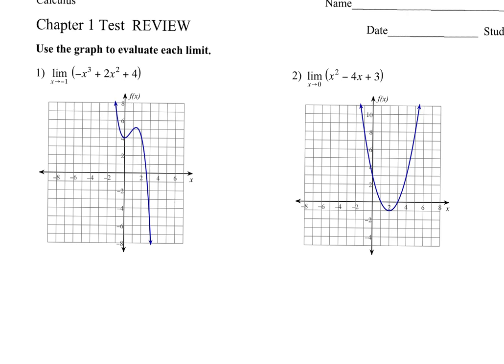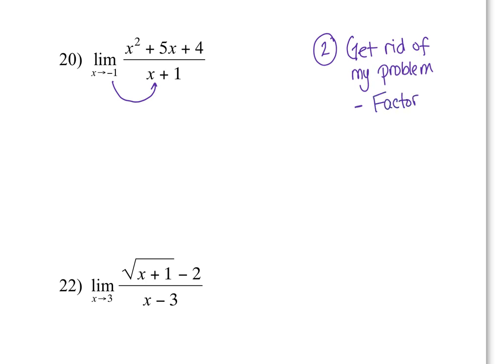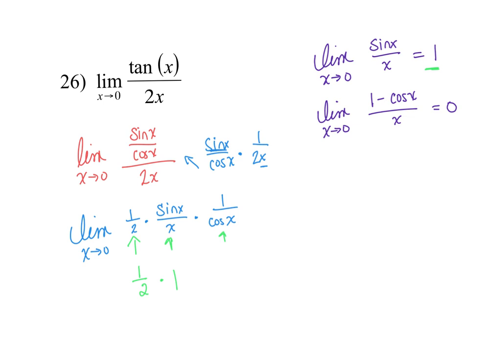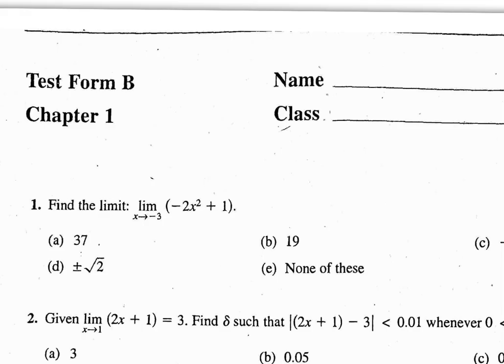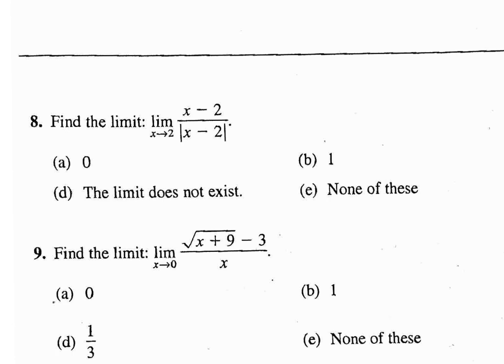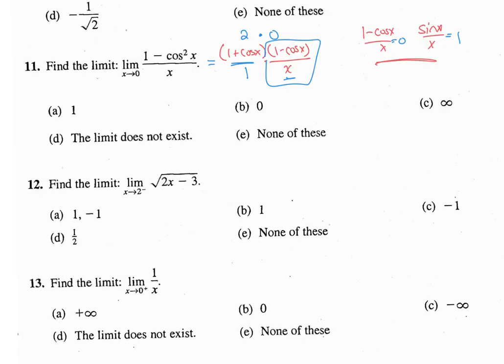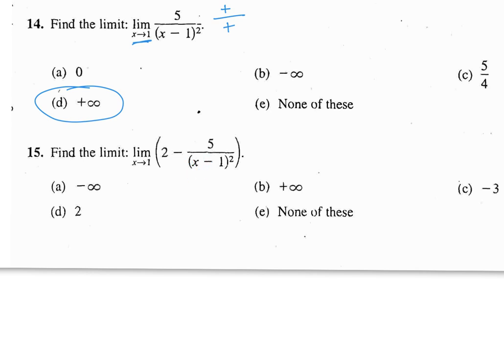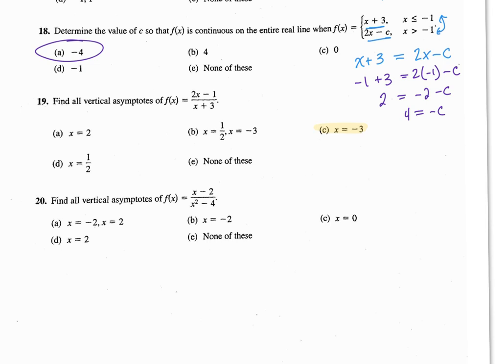Calculus ch. 1 test review